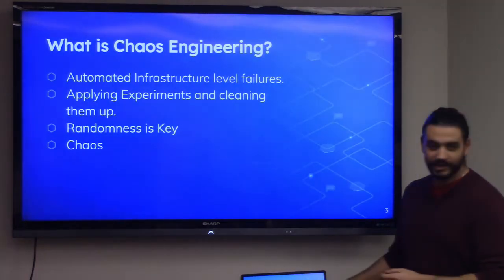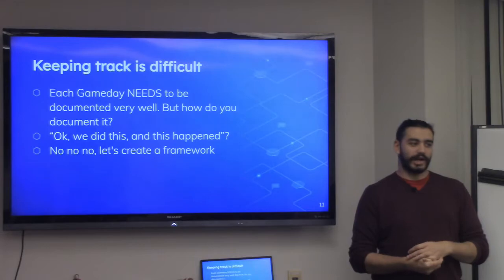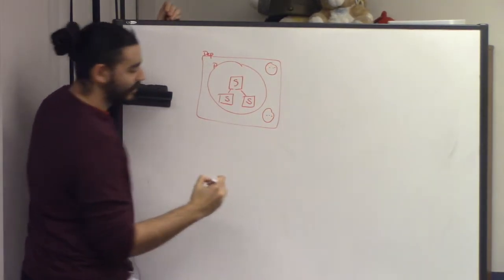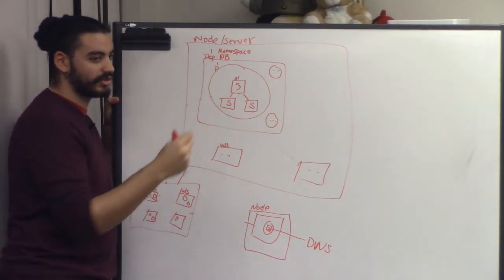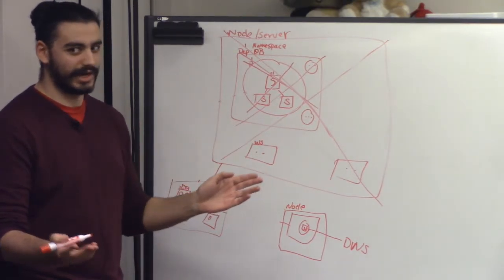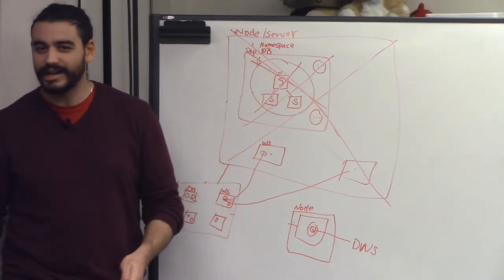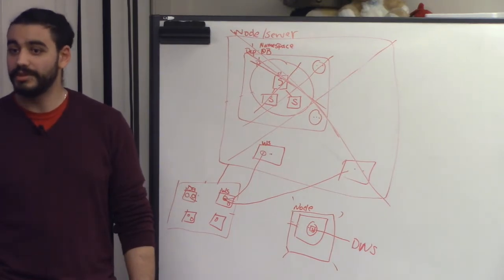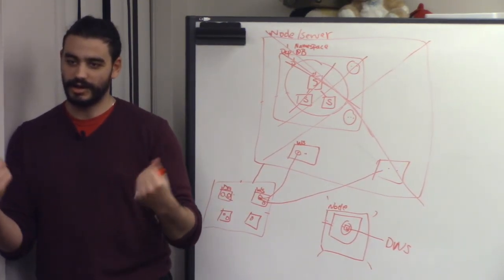USACS Hacker Hour: Chaos Engineering with Sam Azouzi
Chaos Engineering is all about breaking things, on purpose, right there in production. This helps ensure that software developers make code that can run even in the worst-case scenario. Join us as Sam Azouzi from Datadog explains how chaos engineering works!